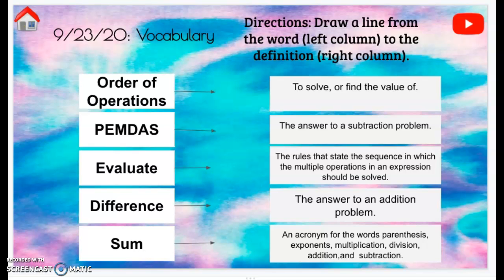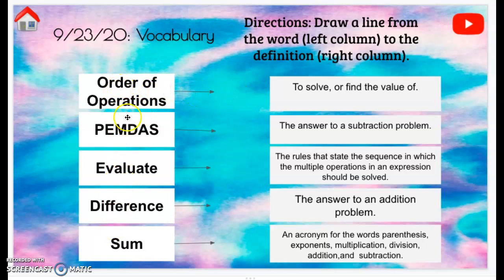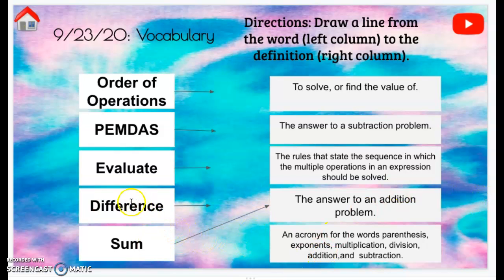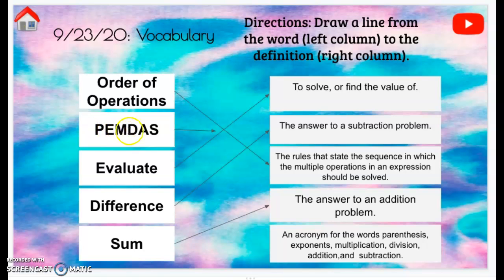9/23/20 Vocabulary - Schnaterbeck